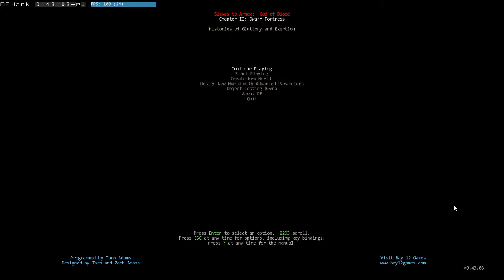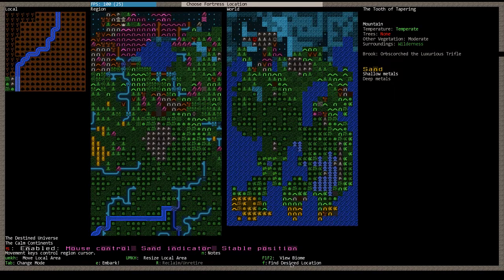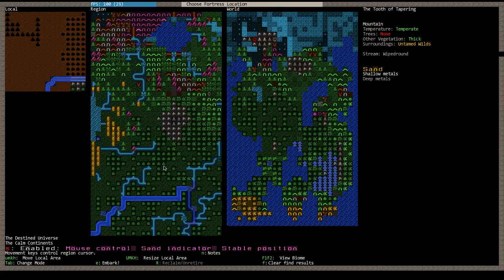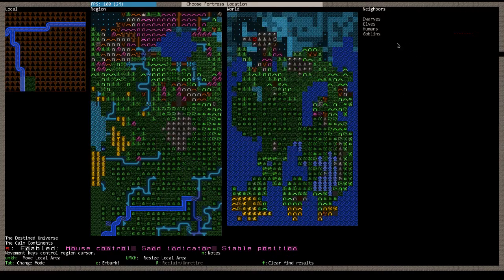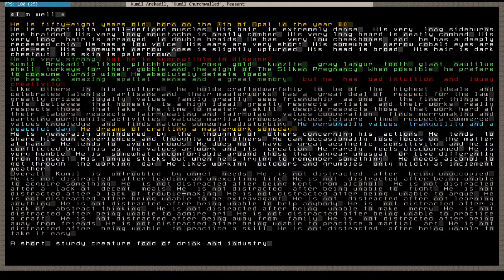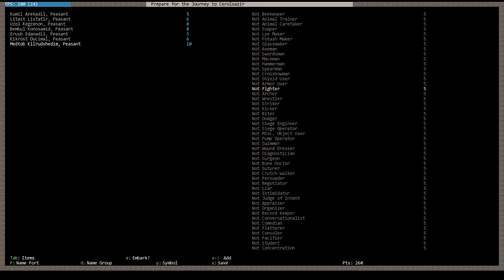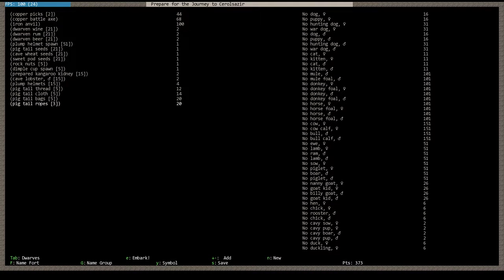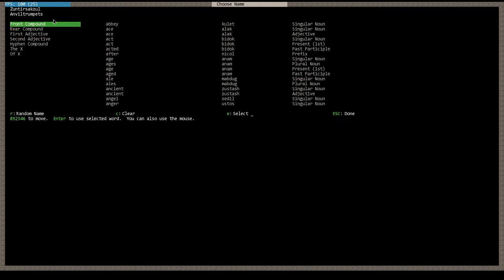DF Tutorial: Anviltrumpets #1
A let's play for dwarf fortress, basics on how to get started